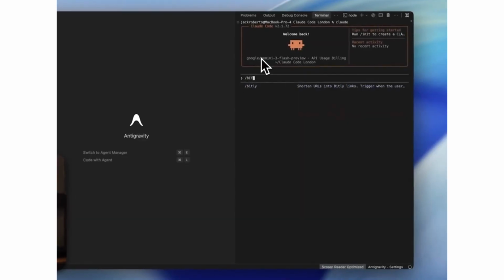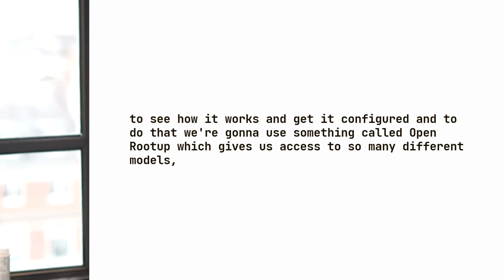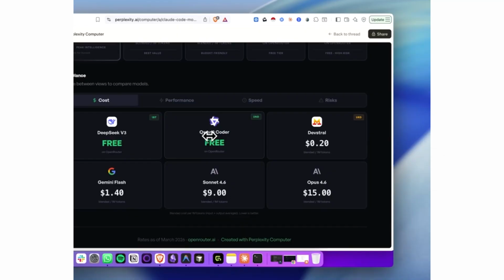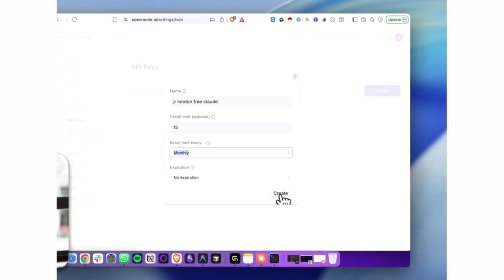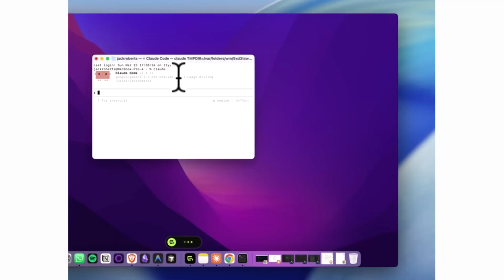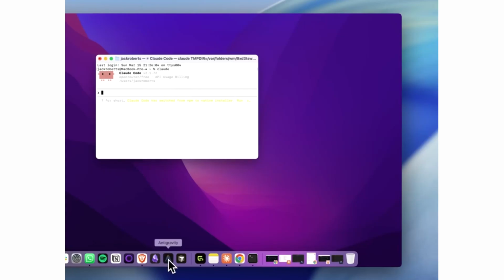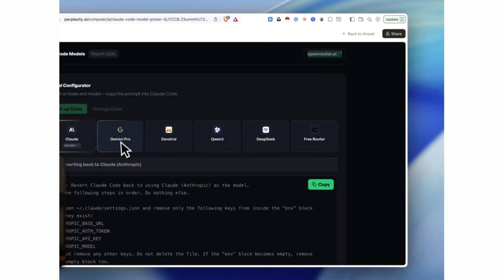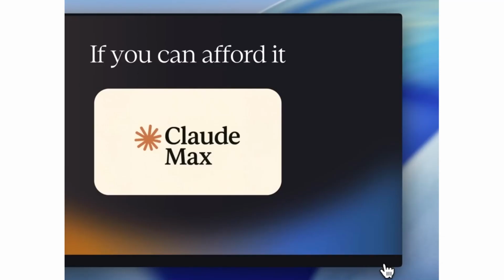Use Claude Code for Free Forever via OpenRouter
A quick deep-dive into the topic — covering what it is, why it matters, and how to use it.